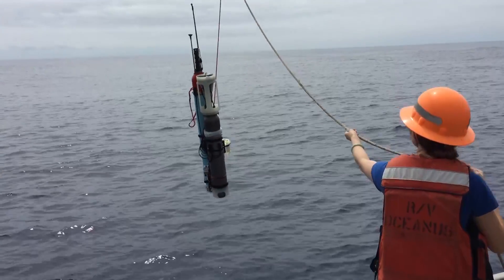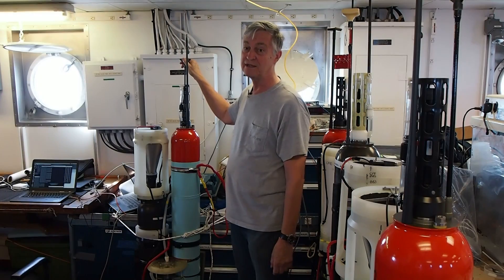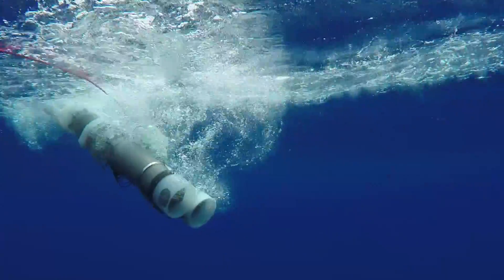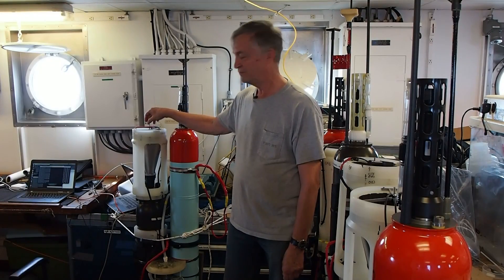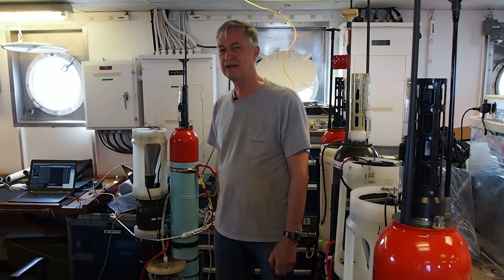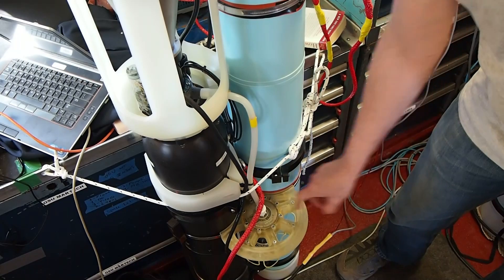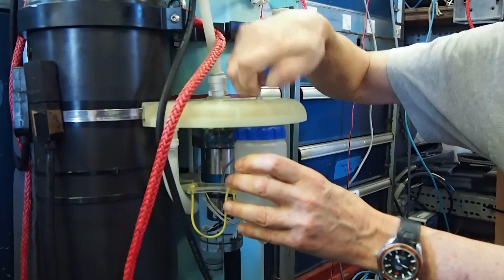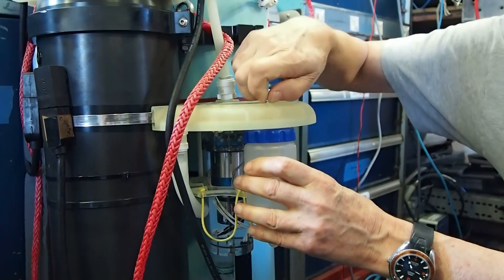Aboard the R/V Oceanus: Carbon Flux Explorers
Jim Bishop, senior scientist at Berkeley Lab and professor at UC Berkeley, is leading a project to deploy robotic floats that provide data on how microorganisms sequester carbon in the ocean. He recently led a research team on a 10-day voyage, funded by the National Science Foundation, to put the Carbon Flux Explorers to the test. (Video edited by Roxanne Makasdjian and Stephen McNally/UC Berkeley. Video shot by Jessica Kendall-Bar. Drone footage provided by Mark Booher.)